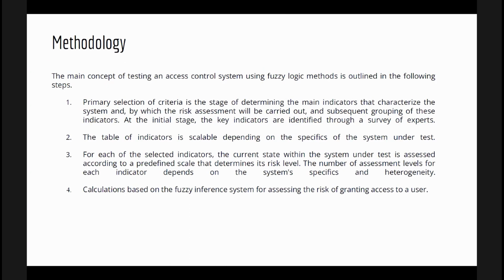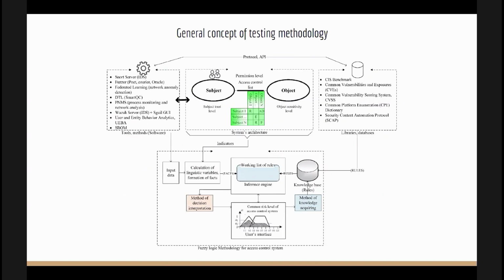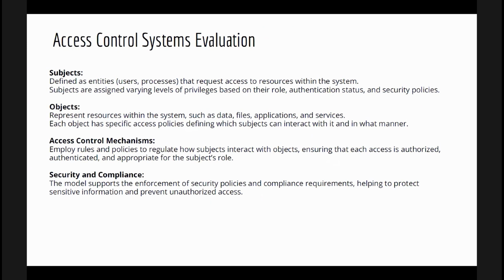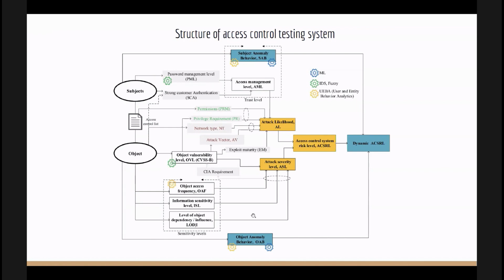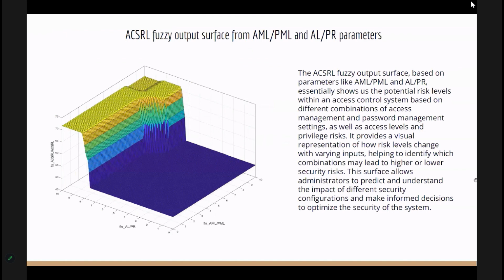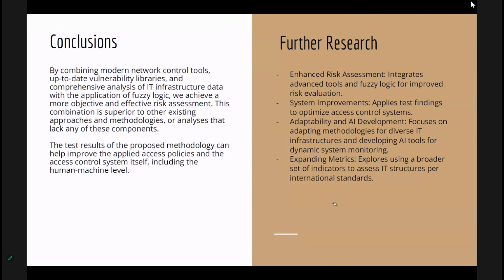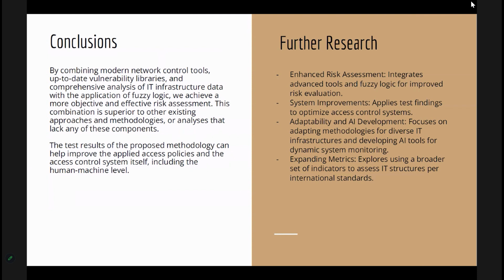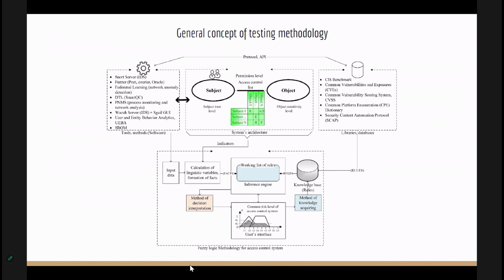MoMLeT&DS 2024- 06- 01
Fuzzy logic-based methodology for building access control systems based on fuzzy logic